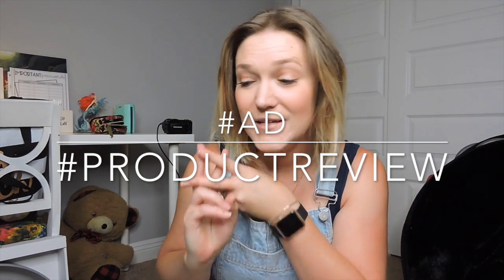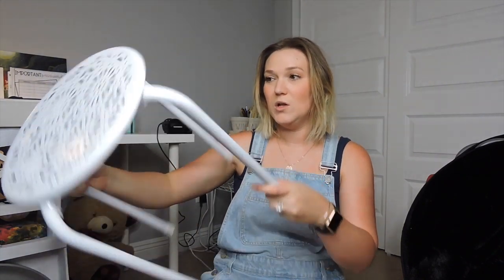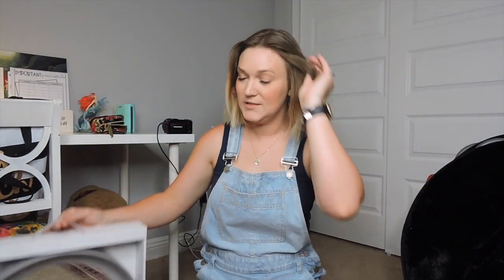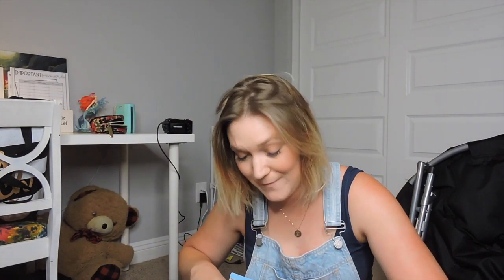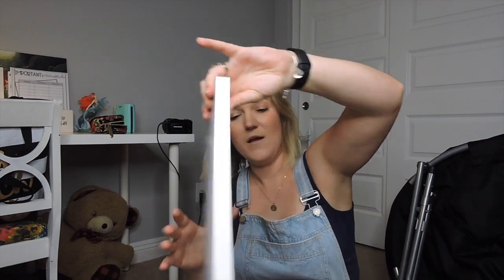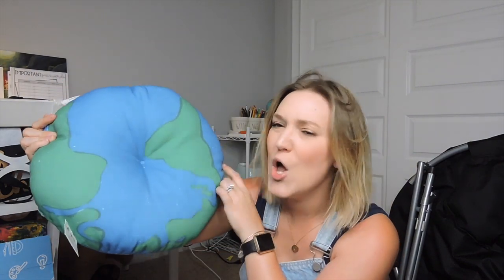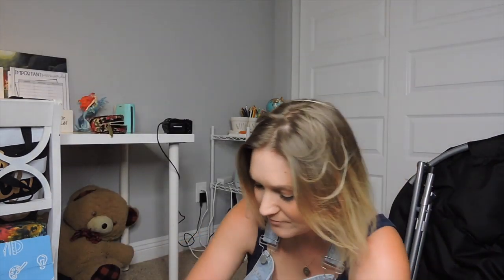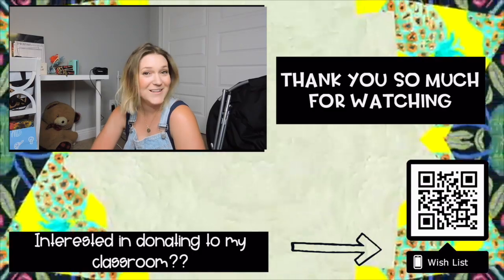Classroom Haul | Amazon | Target | Ikea | Homegoods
KickFix Kickbands:

Saucer Chairs :

Dry Erase Pockets:

Soft Glow Silent Timer:

Work Stamp:

Personalized Library Stamp:

-Channel Art by: Pic Monkey
-Channel Banner & Cartoon: Natalie Cross
-Fonts by: AG Fonts & PB Fonts (Teacher Pay Teachers)